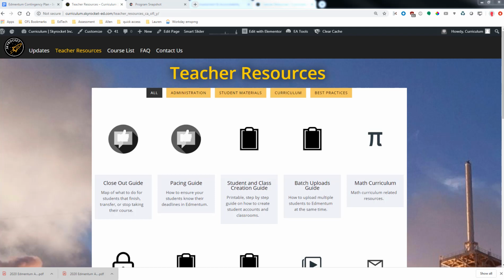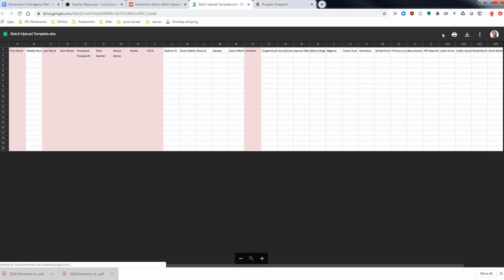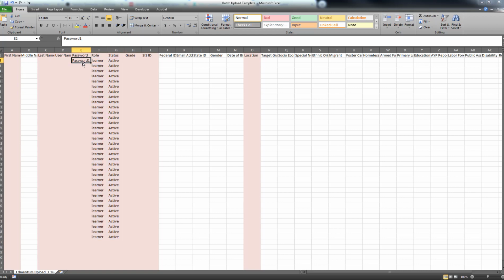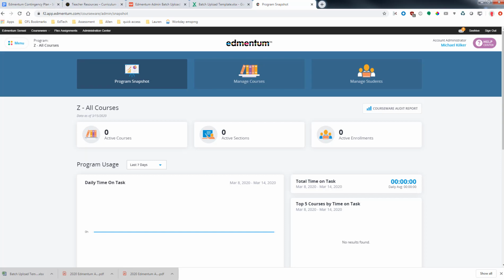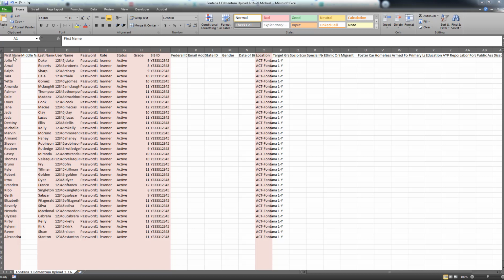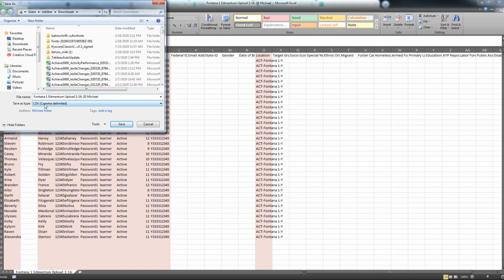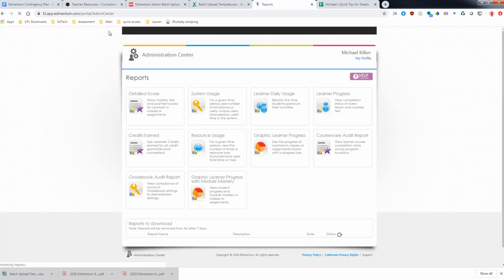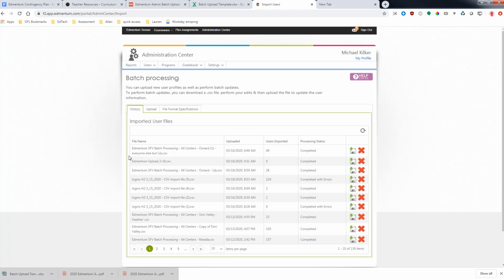Batch Uploading Students in Edmentum